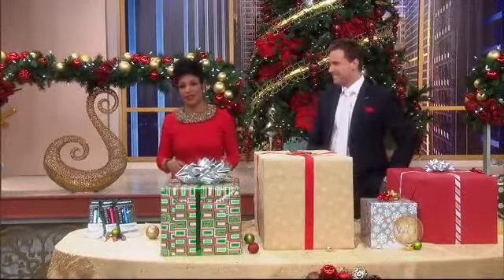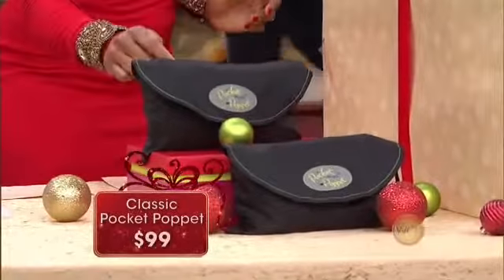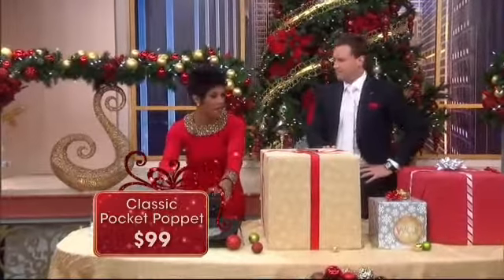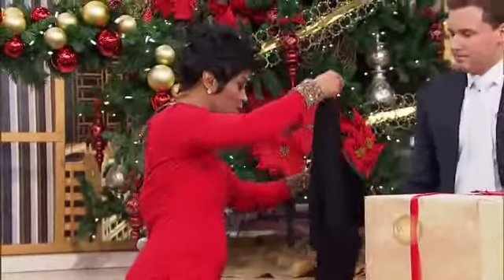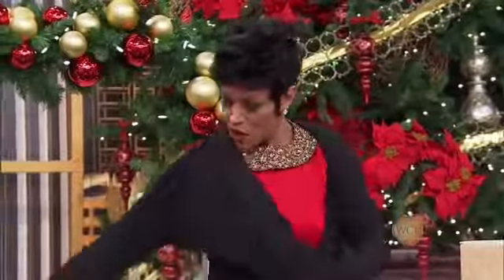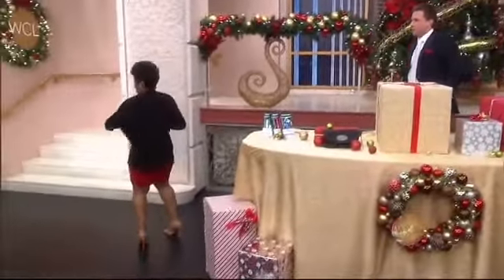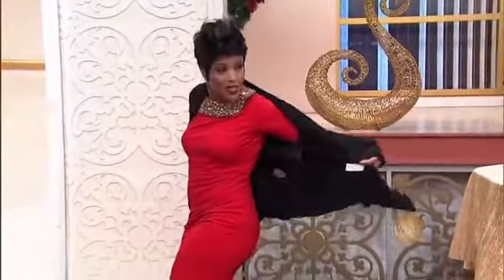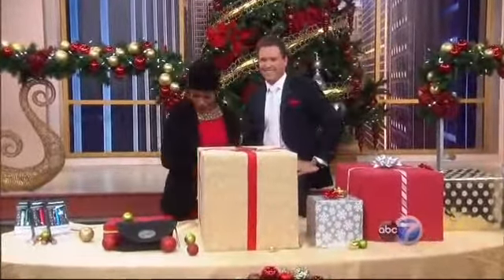The Pocket Poppet on Windy City Live Holiday Hot Picks 2013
Here is a clip of the Windy City LIVE HOLIDAY HOT PICKS 2013 show with Val Warner Popping The Pocket Poppet out of it's Pocket ! Windy City LIVE @ WLS ABC7 Studios.
Available online and in select stores today.